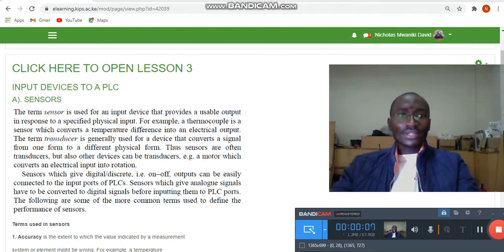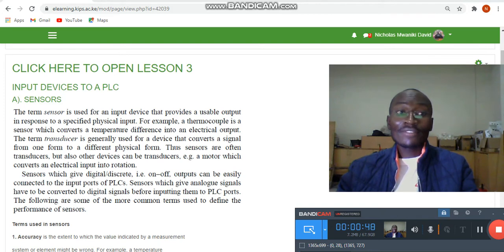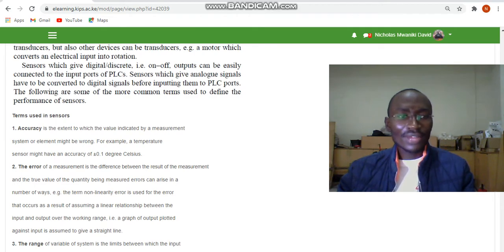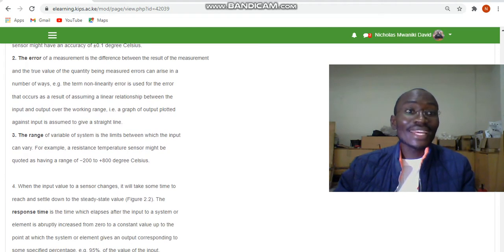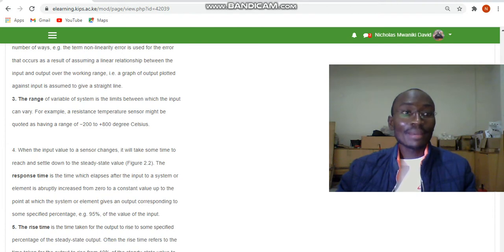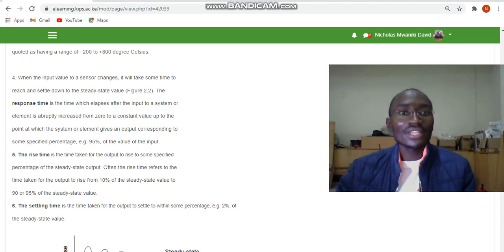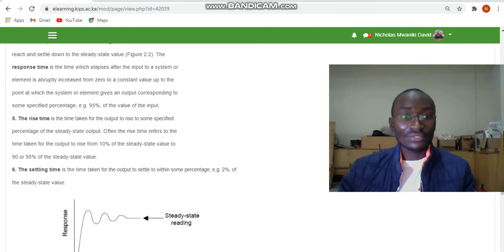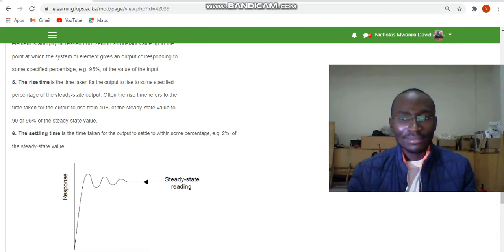plcs week 2 sensors